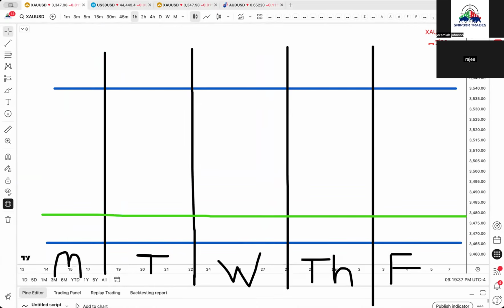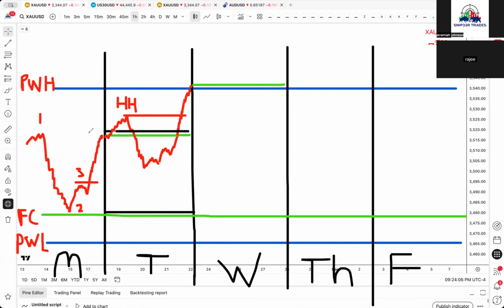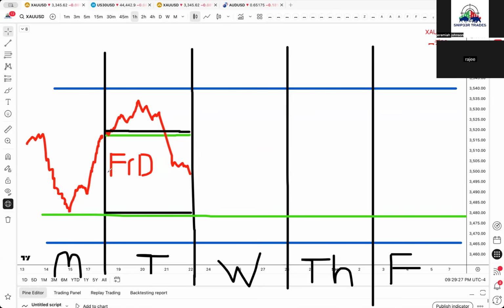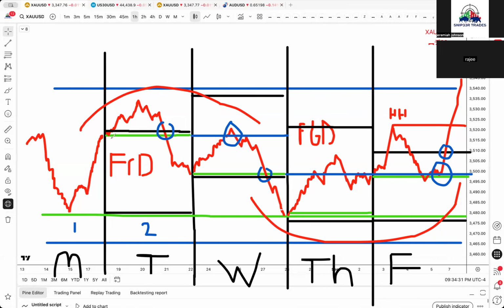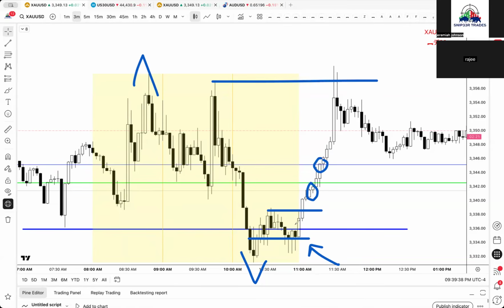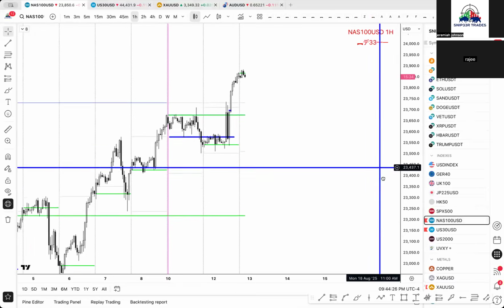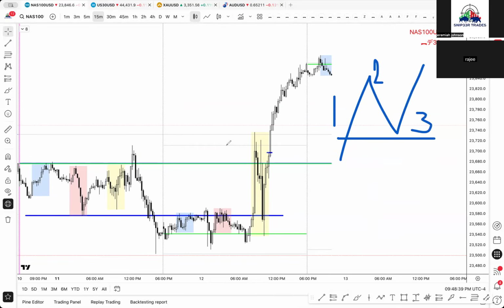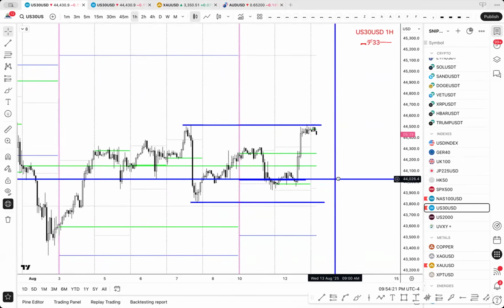UNKOWN 1-1 ZOOM MENTORSHIP (WEEKLY TEMPLATE)